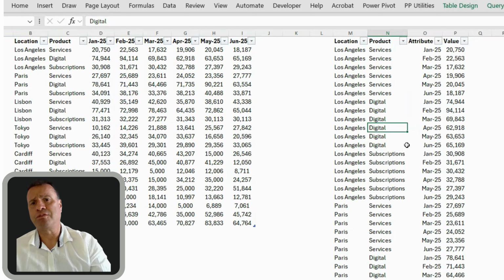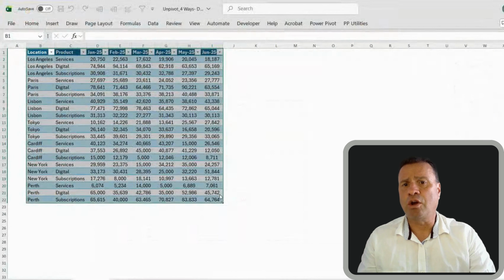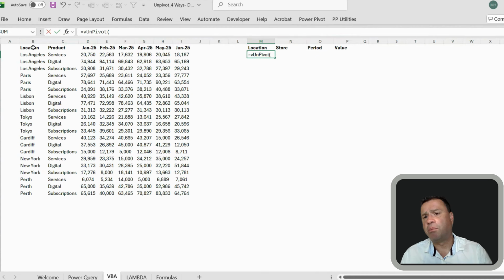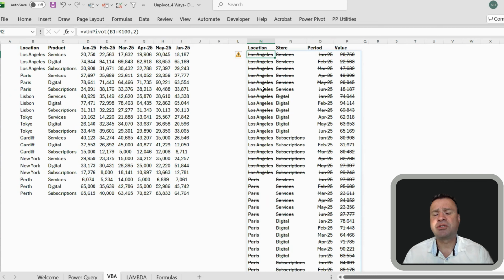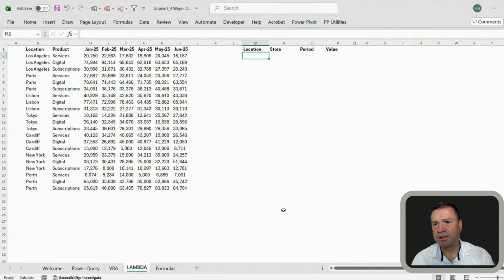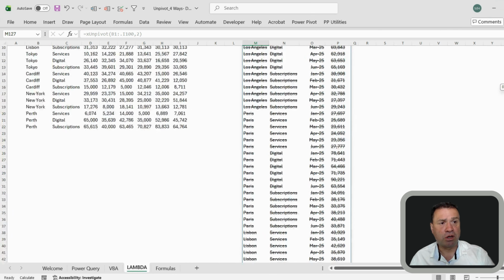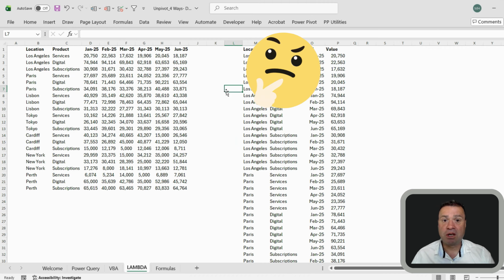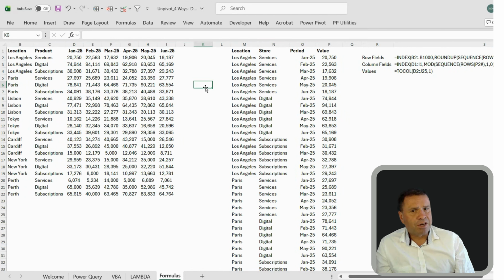Why your Pivot Tables Aren't Working and how to fix them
Stop fighting with messy Excel data! 🛑 Learn how to transform complex grids into clean, Pivot Table-ready lists using 4 powerful "unpivot" techniques that save hours of manual cleaning.
✅ GET THE DOWNLOAD→ Sign up for our free Insiders program and get the example file
            File Reference: UnPivot_4 Ways
Table of Contents
00:00  Unpivot Cross-Tab Data in Excel 4 Methods
00:18  Method 1: Unpivot with Power Query (The Basics)
01:53  Method 2: Unpivot with VBA V_Unpivot (Auto-Scaling)
04:57  Method 3: Unpivot with LAMBDA X_Unpivot (The Best Way)
07:15  Method 4: Unpivot with Formula & TOCOL Method
Is your data trapped in a "Cross-Tab" layout? When categories are spread across both rows and columns, Excel penalizes you. It makes advanced lookups, formulas, and even basic Pivot Tables almost impossible to build.
In this tutorial, I'll show you how to convert your data to a list layout (or data layout), where values are in a single column for easy analysis. Whether you need a no-code fix or a scalable formula, these 4 methods have you covered:
What you will learn:
• ✅ Power Query: The built-in, no-code solution to convert rows to columns with just a few clicks.
• ✅ VBA Custom Function (V_unpivot): A custom macro that works like a simple formula—no refreshing required. It features automatic range trimming to keep your models "austere" as you add more data.
• ✅ LAMBDA (X_unpivot): My preferred method!. Get the full scalability of VBA in a web-compatible, non-macro format that is safe to share with anyone.
• ✅ The Formula Method: Learn to use the modern TOCOL function to flatten multiple columns into one without any complicated setup.
Scalability is Key: Your models shouldn't break when data grows. I’ll show you how to design these functions to be scalable, automatically adjusting for new rows or columns while keeping the output clean and professional.
🚀 Ready for the next level? Once you master a single table, watch my next video on how to unpivot and combine multiple sheets with different column counts into one master model!

🌐 VISIT →  StratmodExcel.com for more Excel-based financial models, dashboards, and automation tools for forecasting, fundraising, and loan portfolio management.

Feel free to browse our website for multiple other free downloads and resources